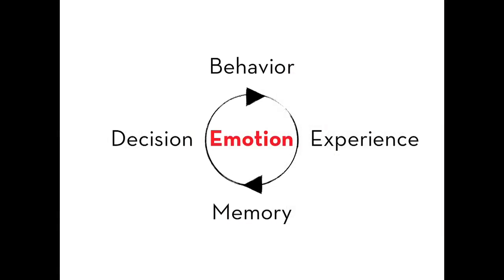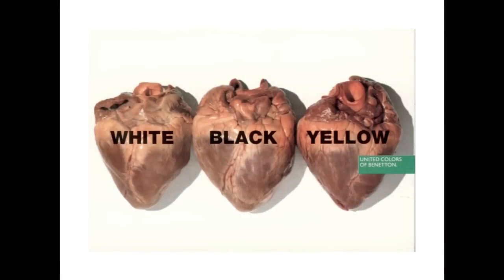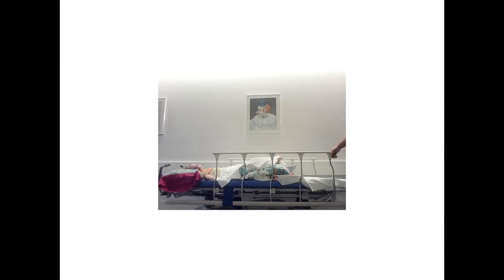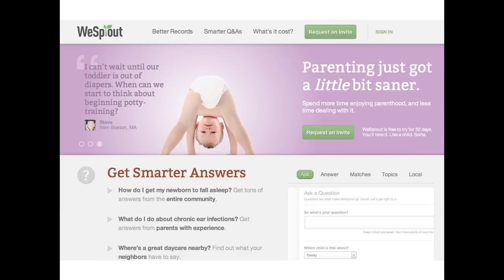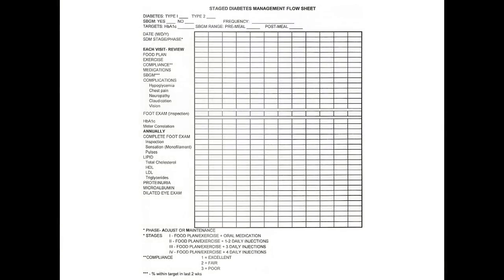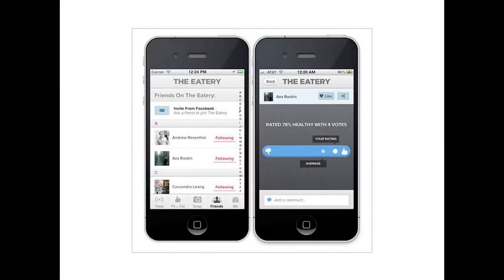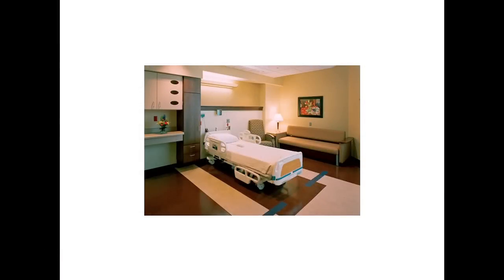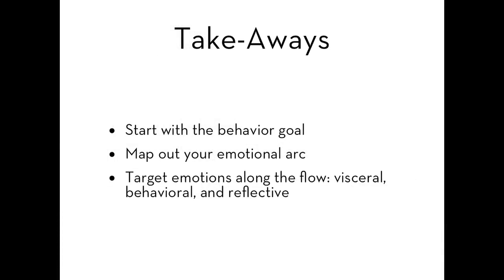Design for Emotion: Conquering Indifference with Enrique Allen // HISUM2012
Enrique Allen, Designers Fund, 500 Startups

Emotion is the tiebreaker, the multiplier, the thing that keeps people coming back. Enrique will map theory to current examples of products that elicit emotion at the visceral, behavioral, and reflective level.